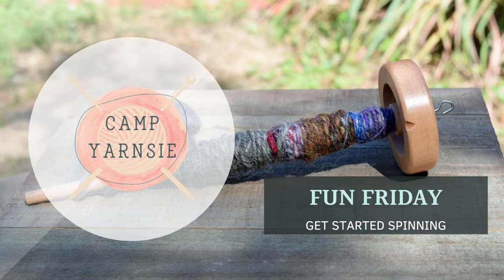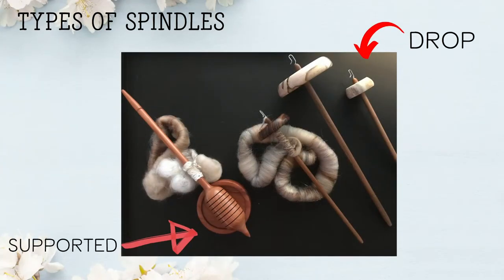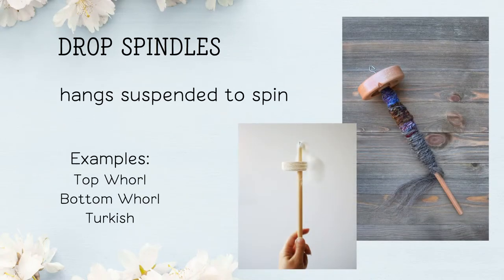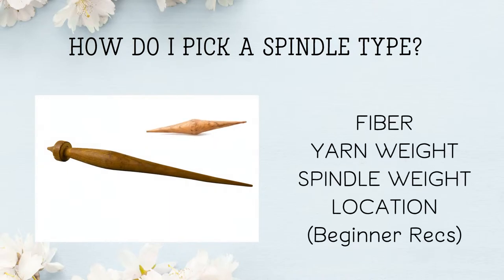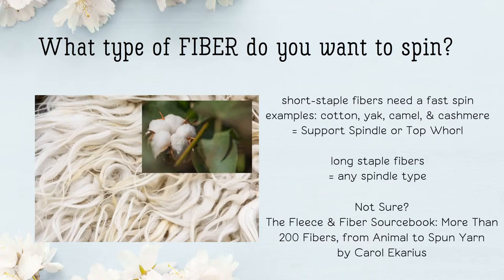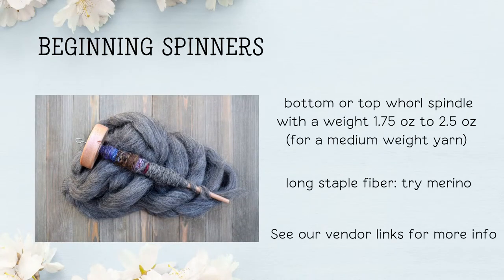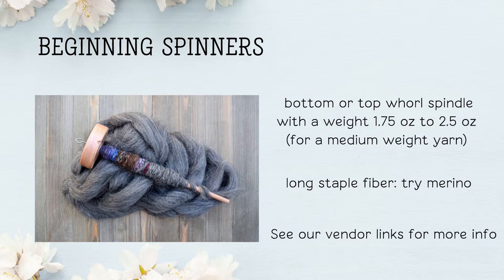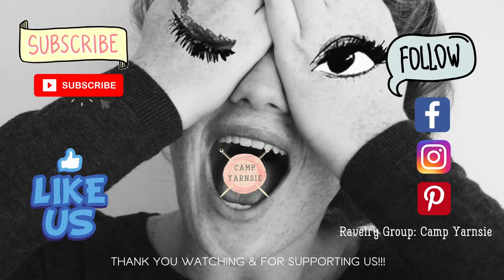Spin your OWN Yarn: Getting Started Spinning 101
Get a taste of how to spin your own yarn using a spindle. What type of spindle would be right for me?  Learn about the basic spindle types during this Fun Friday 😊

LINKS:
+ Wild Stitchers (support spindle & bowl featured)
+ The Fleece and Fiber Source Book